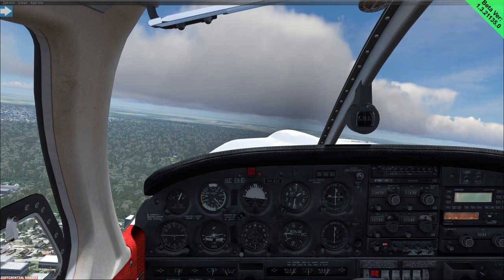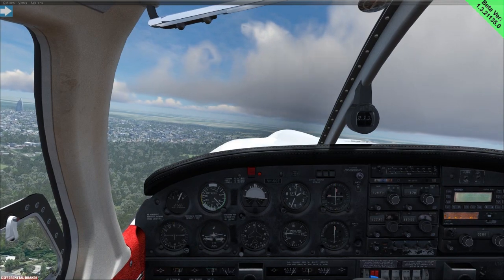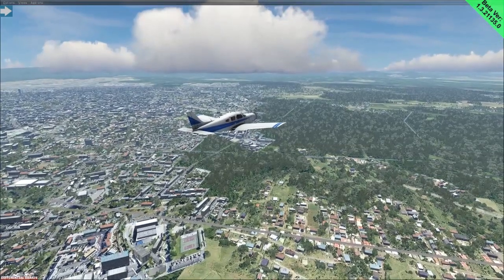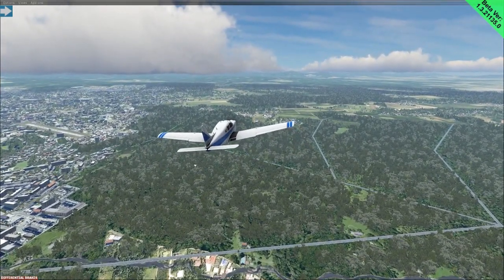Flight Sim World - Update 13 notes and more geography.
Update 13 notes, some flying, some personal observations and some really crap places to put buildings.

Live Stream Schedule: Tue - 10pm   Thur - 10pm    Fri - When i feel like it    Sun - 4pm
All time are EST.

PC: Specs:
Intel i7 4790k (@4Gig)
16 Gig Memory, with 16Gig SSD Swapdrive
Gfx Pri: GTX 980 Ti OC
Gfx Sec: GTX 780 Ti OC
OS: Windows 10 Pro